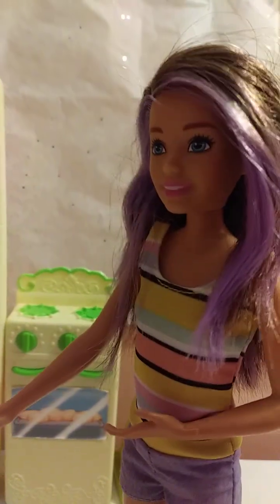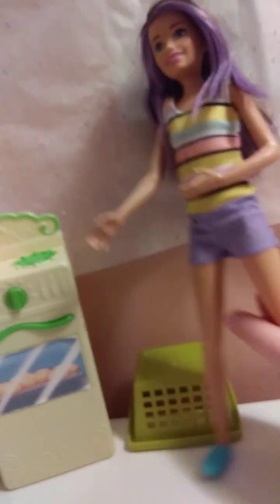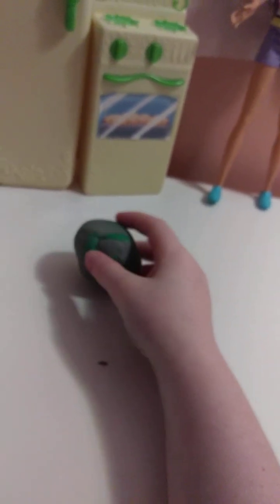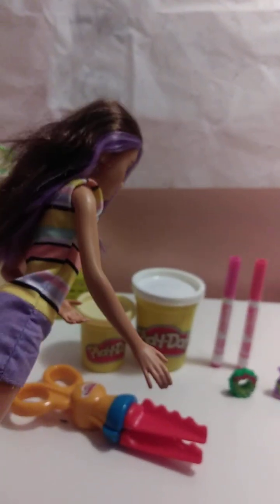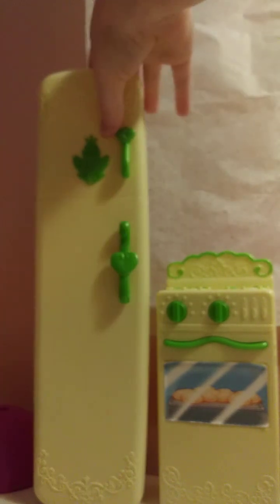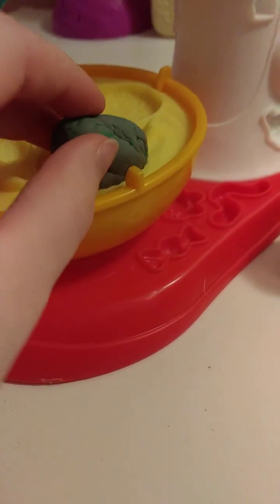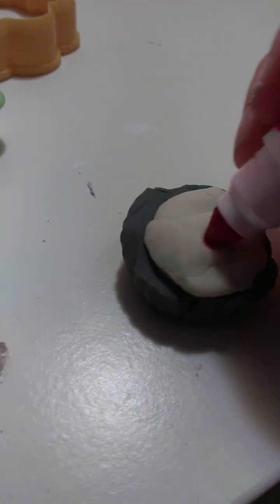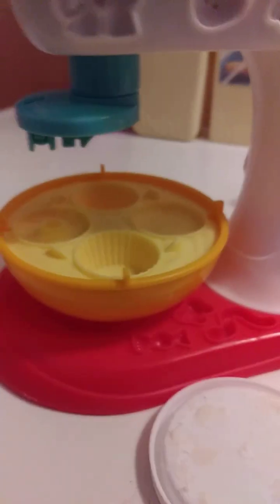me and Skipper make cupcakes for Chelsea🎂